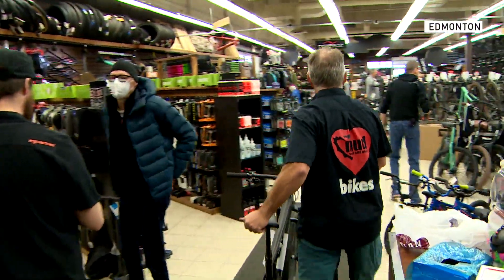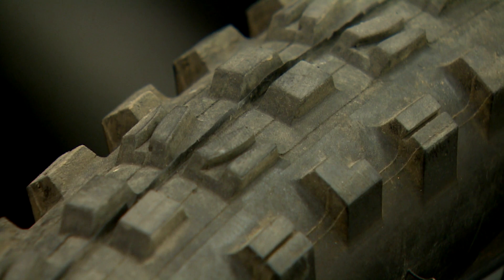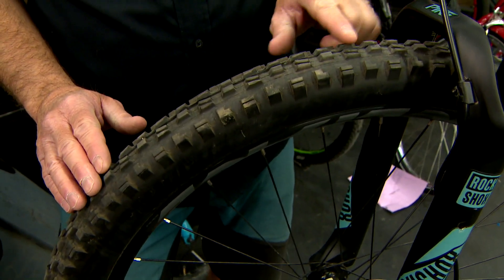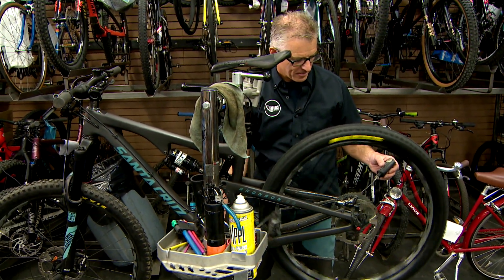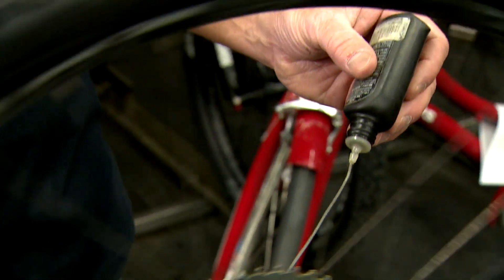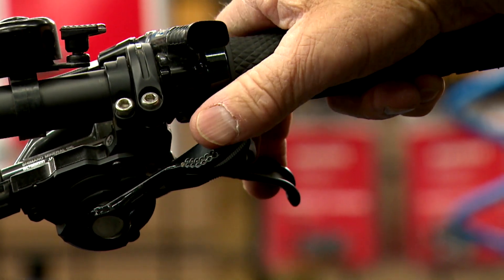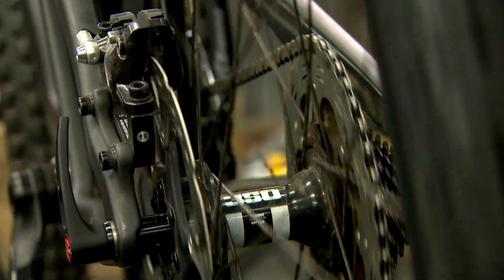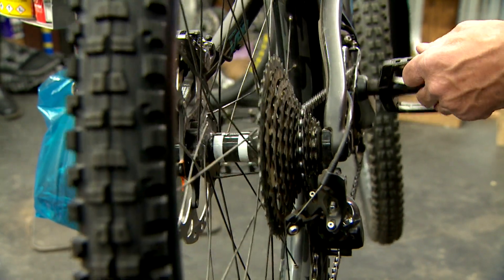How to get your bike ready for spring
Hoping to skip the long lines for bike tuning? Here’s expert Paul Burgess with the basic checks and fixes you can do at home — without specialized tools or training.